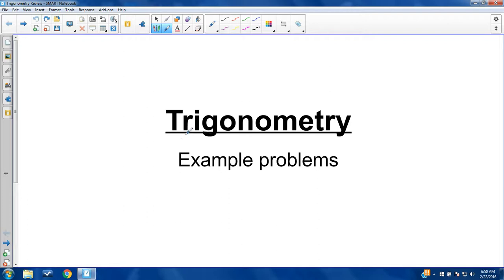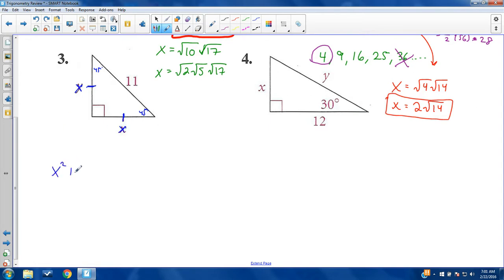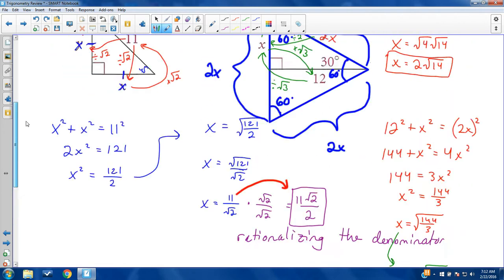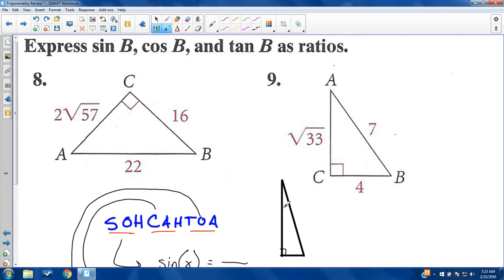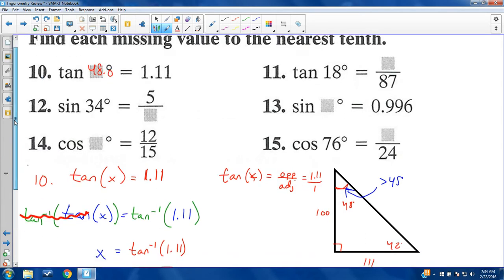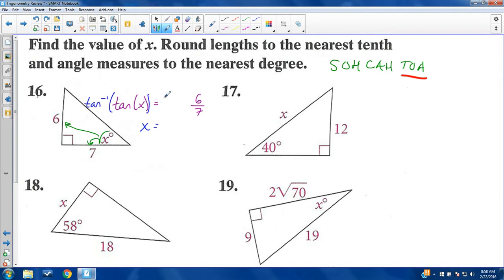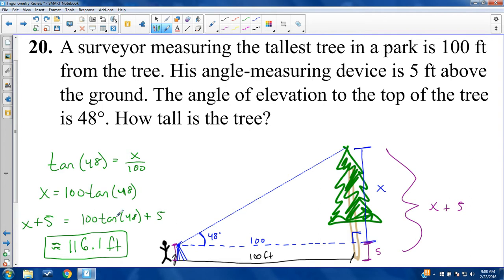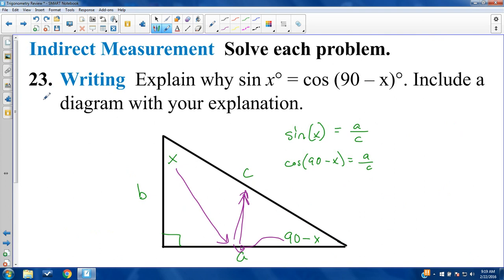Unit 7 Review - Trigonometry